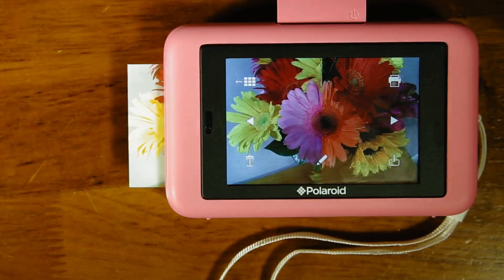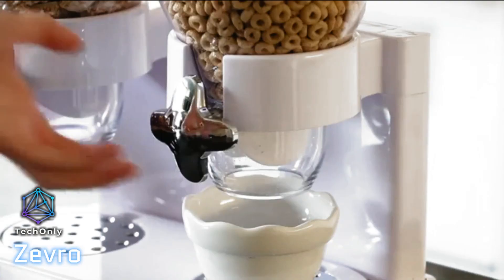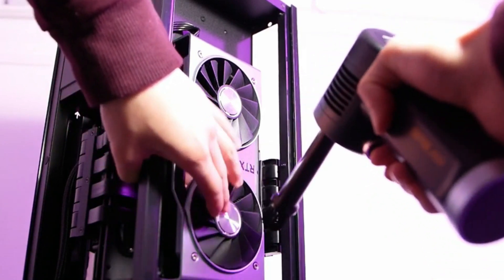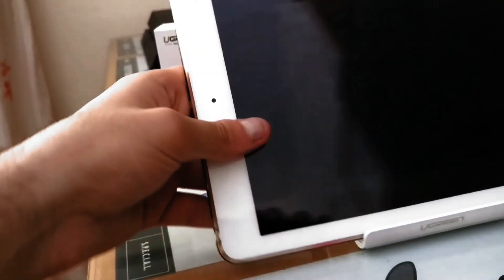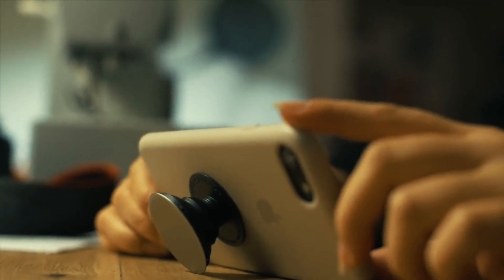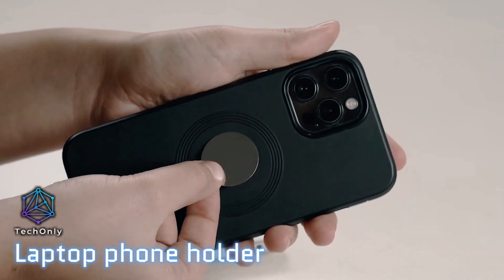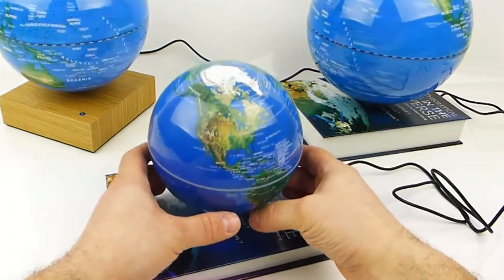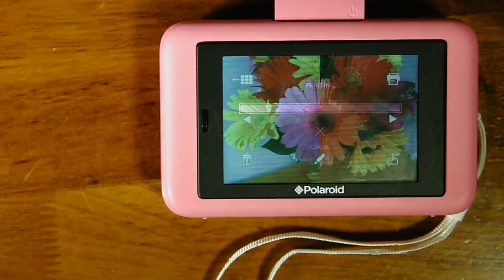12 AMAZING COOL TECH GADGETS UNDER $50 FROM AMAZON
Are you on the lookout for the latest tech gadgets that won't break the bank? Look no further than Amazon! In this video, we've handpicked 12 amazing and cool tech gadgets under $50 that are sure to make your life easier and more enjoyable. From the Ungreen Multiangle Stand to the Cordless Air Duster, LED Desk Lamp, Zevro, Polaroid Snap Touch Camera, and much more, these gadgets are a must-have for 2023.
Whether you're a tech enthusiast, a busy professional, or a student, these gadgets are perfect for anyone looking to improve their productivity, comfort, and entertainment. Not only are they affordable, but they are also high-quality and durable, ensuring you get the best value for your money.
So sit back, relax, and watch as we showcase the top 12 cool tech gadgets under $50 from Amazon. Whether you're looking to upgrade your workspace, capture precious moments, or simply add some fun to your daily routine, these gadgets are sure to impress.

Timeline:
00:15 - Polaroid Snap Touch Camera
01:17 - Zevro
01:49 - LED Desk Lamp
02:25 - Cordless Air Duster
03:11 - Ungreen Multiangle Stand
03:52 - Andoer 54-inch Selfie Stick
04:38 - PopSockets PopPuck
05:25 - 3-Coil Puna Multitool
06:23 - Laptop phone holder
06:53 - Baseus A2 Charger
07:39 - MOKOQI Magnetic Levitating Globe
08:17 - Magnetic charging cable